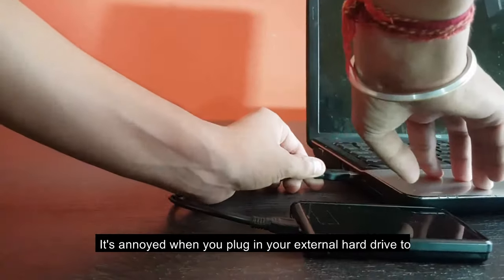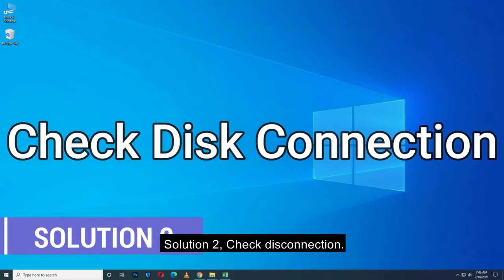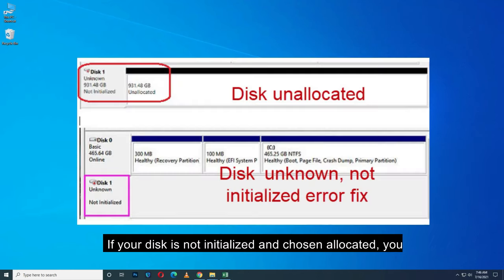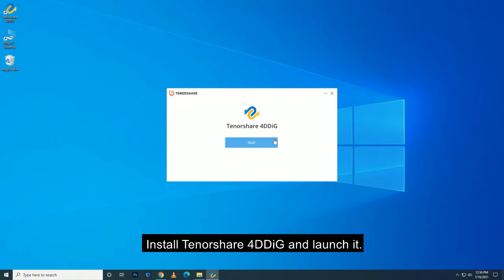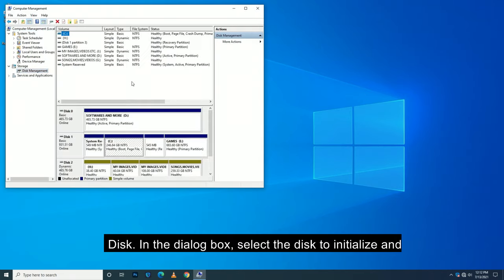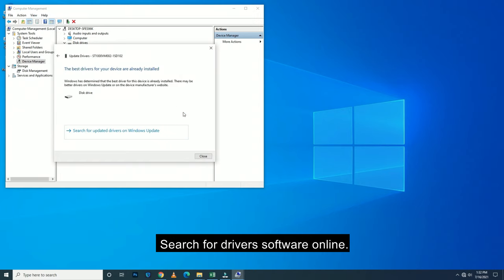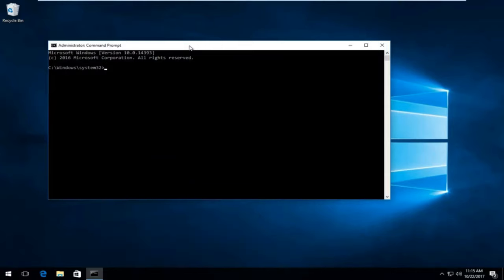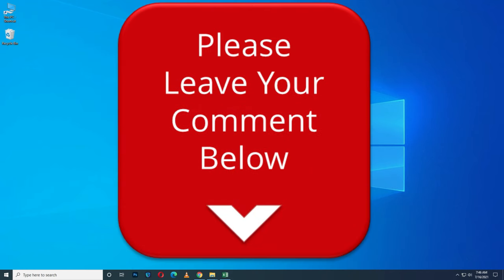[DISK NOT INITIALIZED FIX] How to Fix “Disk 1 Unknown, Not Initialized” - 5 Ways | 2024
External hard drive not showing up on your computer. Disk 1 Unknown Not Initialized in Disk Management? How to fix Disk 1 Unknown Not Initialized? Follow this video to get your disk recognized. Get Tenorshare 4DDiG to recover data from inaccessible disks

"Disk Unknown Not Initialized" issue usually occurs unexpectedly in Windows 11/10/8/7. Your drive not detected and the external hard drive may show "unallocated space" or nothing about the disk capacity in Disk Management. Moreover, you are not able to open and access the data on this drive. In this video, we’ll show you 5 ways to fix disk unknown not initialized in Windows 10/8/7. Importantly, you’ll learn how to access and recover data from external hard drive not initialized.

📌Timestamps
00:00 Video Intro
00:21 Solution 1: Restart your PC
00:46 Solution 2:  Check Disk Connection
01:08 Solution 3: Recover Data and Initialize the Hard Drive
02:33 Solution 4: Update device drivers
03:04 Solution 5: Run CHKDSK to Repair Disk

📌3 Steps to recover data from external hard drive not initialized with Tenorshare 4DDiG.
Step 1: Download and install Tenorshare 4DDiG in your Windows/Mac.
Step 2: Connect the external hard drive to the computer and select it to scan with 4DDiG
Step 3: After a while, the data from external hard drive will be scanned out which enables you to preview and select to recover them.

How to Fix External Hard Drive Not Showing up on Mac
Fix External Hard Drive Read Only on Mac without Losing Data: Seagate/WD/Lacia/Exfat/Toshiba